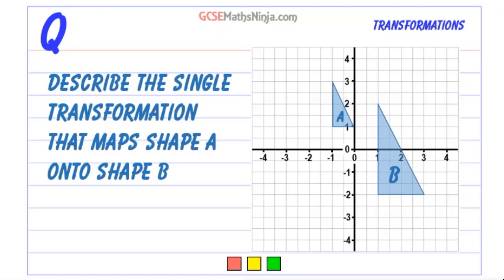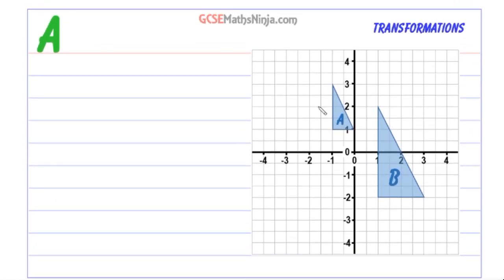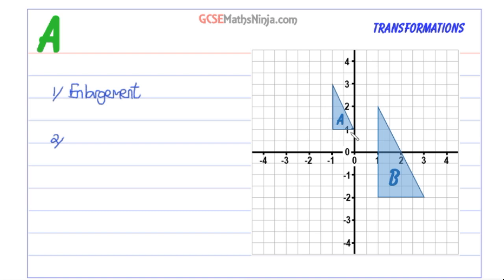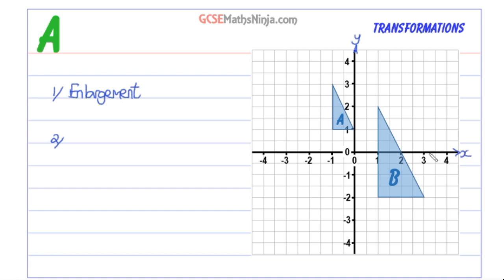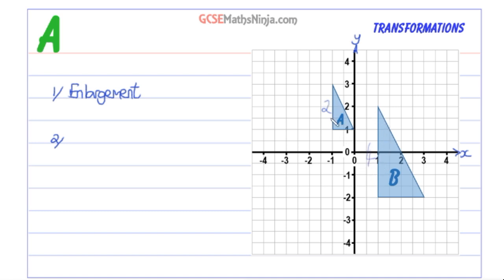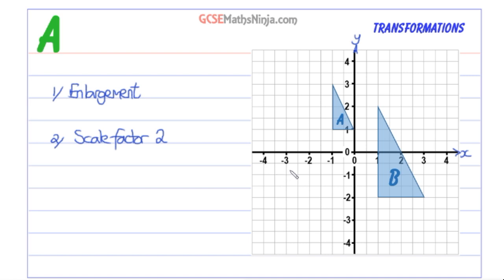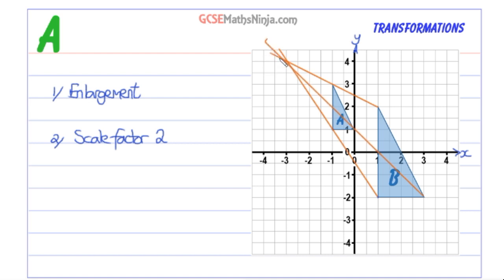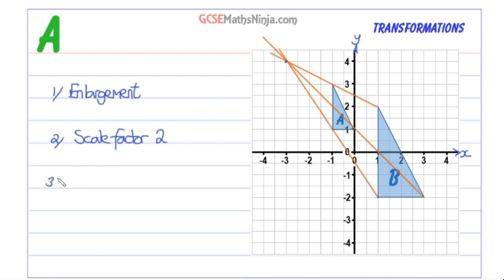How to Describe an Enlargement Transformation - GCSE Maths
In this tutorial, we find three pieces of information that you will need to provide to describe this transformation:

1) The transformation is called an enlargement
2) It has a scale factor of 2
3) The centre of enlargement is at (-3 , 4)